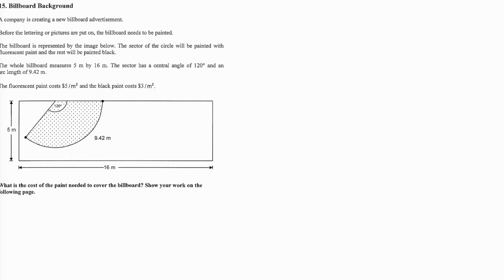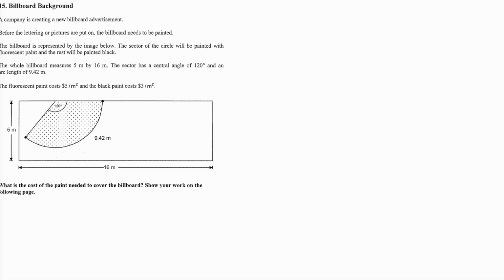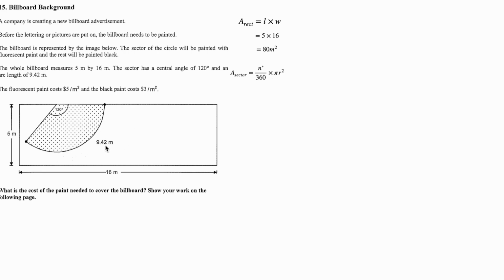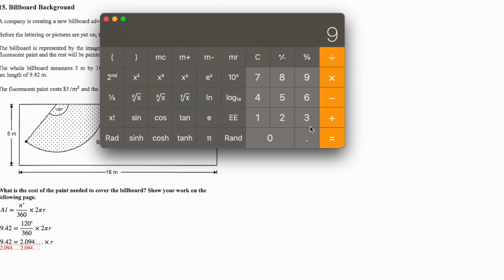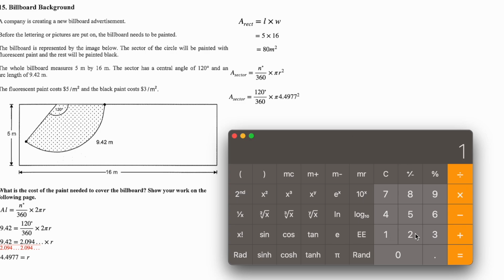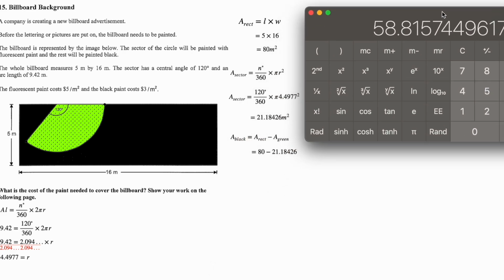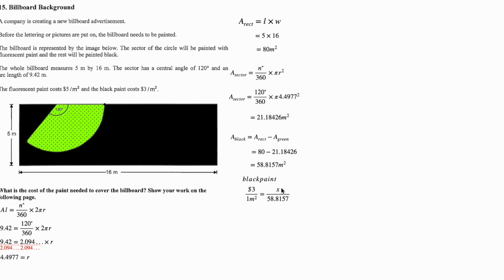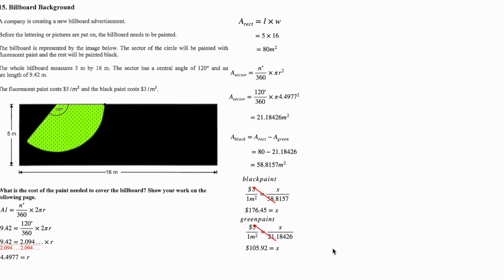Question 15 From II Math Exam June 2016